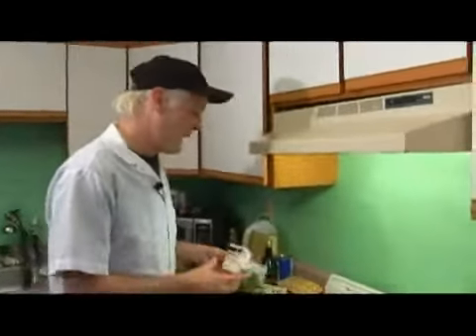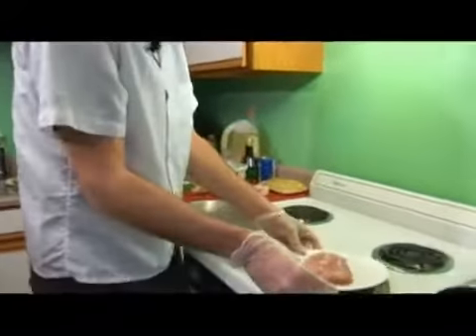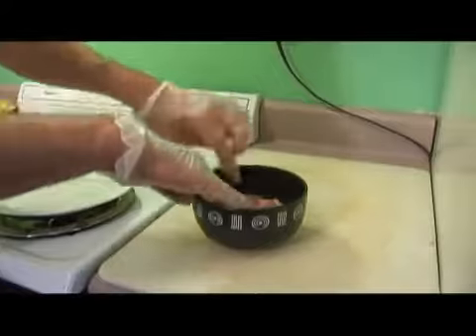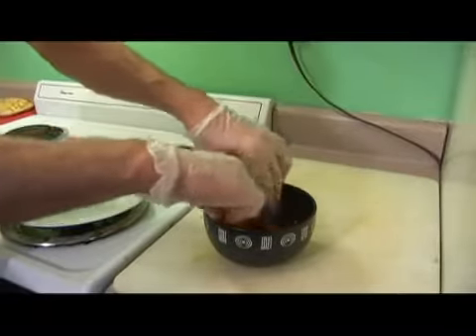Polynesian Chicken: Marinade Chicken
Polynesian Chicken: Marinade Chicken. Part of the series: Polynesian Chicken. For Polynesian chicken, let the chicken marinade for fifteen minutes. Marinade chicken for Polynesian chicken with tips from a professional chef in this free video on culinary arts.